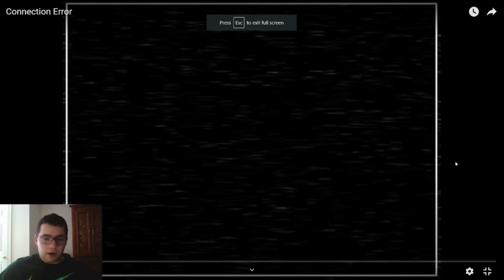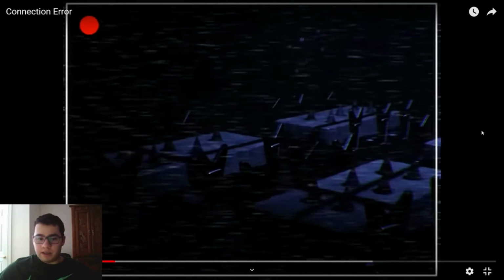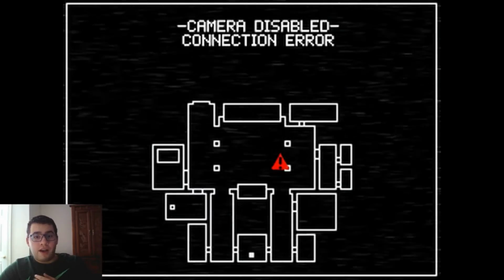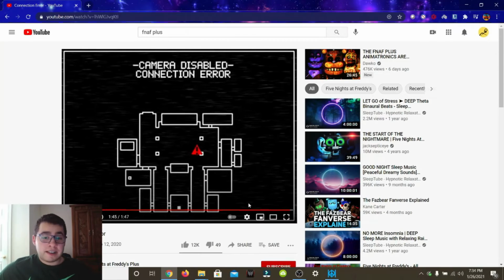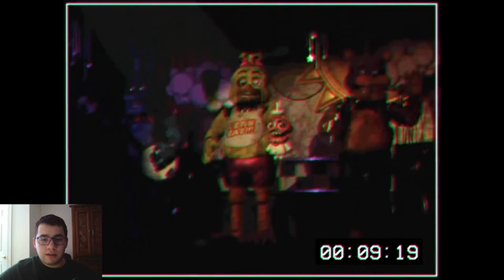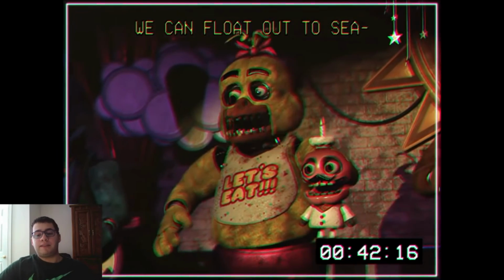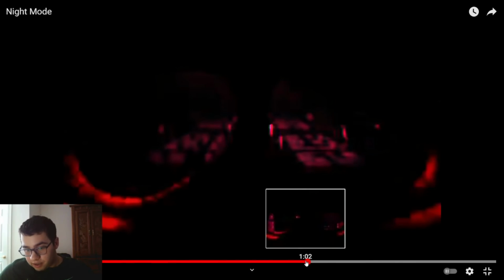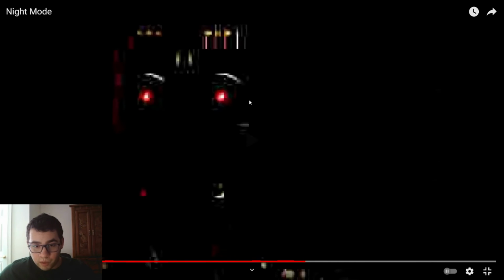This Official FNAF Fan Game looks much scarier than the original!!! FNAF Plus Videos Reaction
This new OFFICIAL FNAF Fan game looks so much scarier than the original back in 2014. Today i will be reacting to 4  videos about the game.